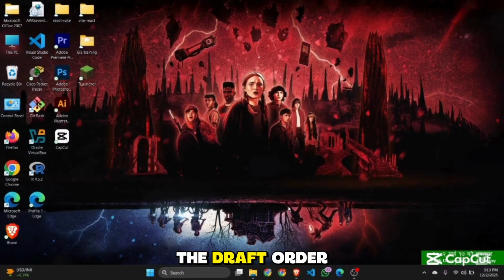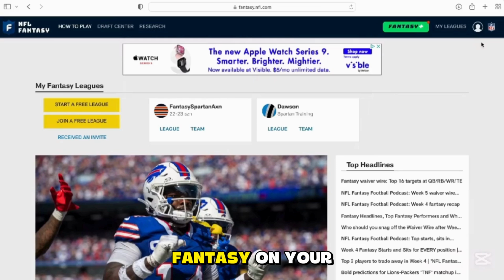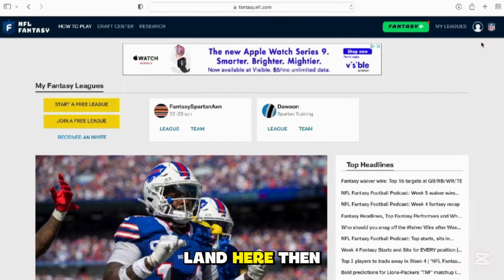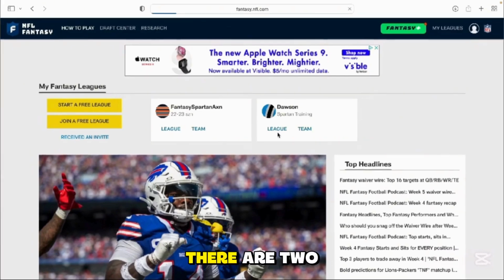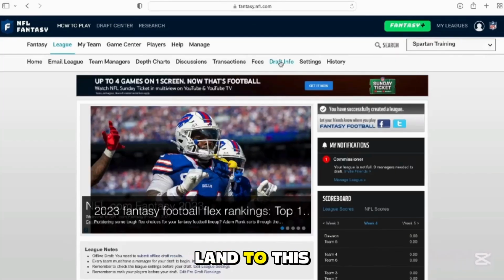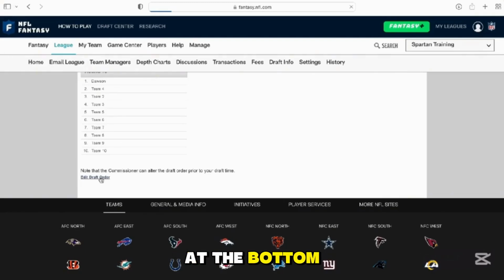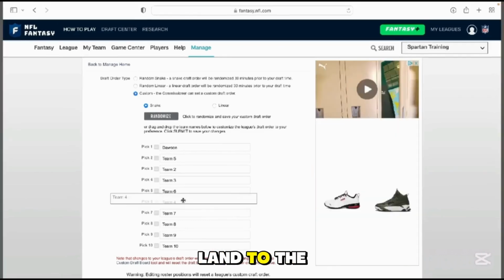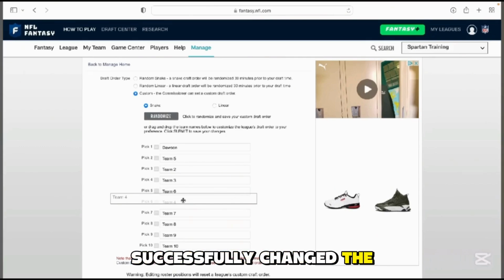How to Change Draft Order in NFL Fantasy (Commissioner Settings – NEW 2026)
Learn how to change the draft order in your NFL Fantasy league quickly and correctly. This tutorial explains adjusting draft settings, managing league rules, and ensuring a fair draft process for all participants in 2025.

⏱ Timestamps:
00:00 — Why Adjusting Draft Order Matters
00:25 — Step 1: Access NFL Fantasy Draft Settings
00:50 — Step 2: Change Draft Order & Save Changes

Key Takeaways:
• Change NFL Fantasy draft order easily
• Manage league rules and settings effectively
• Ensure a fair draft for all players
• Tips for first-time fantasy league managers
• Works for NFL Fantasy on desktop and mobile

Who This Is For:
• NFL Fantasy league commissioners and players
• Beginners managing league drafts
• Anyone wanting to control draft order efficiently